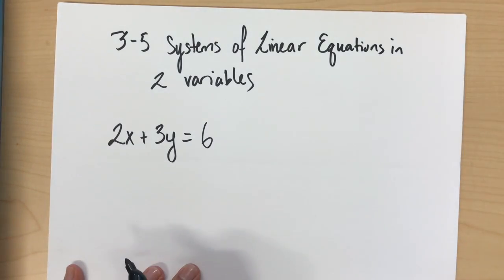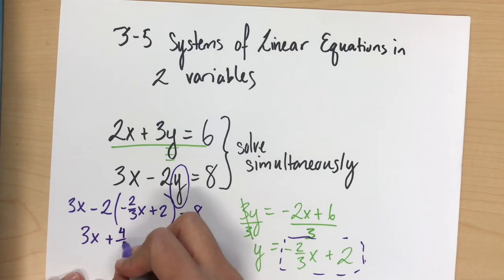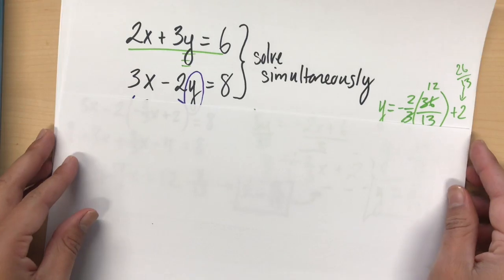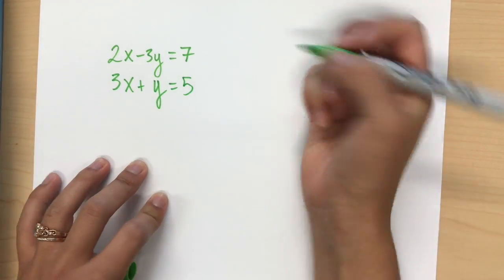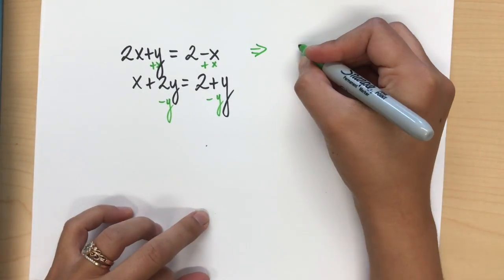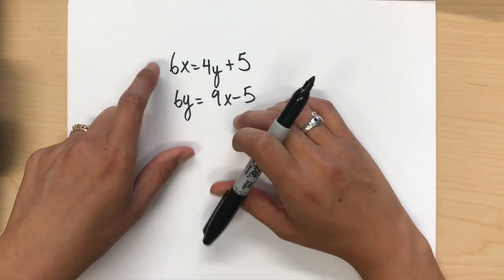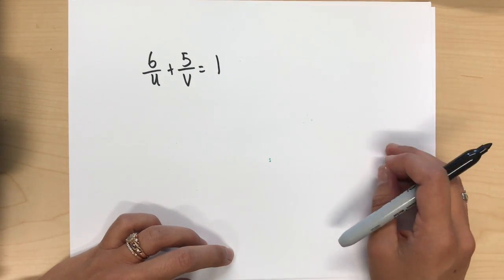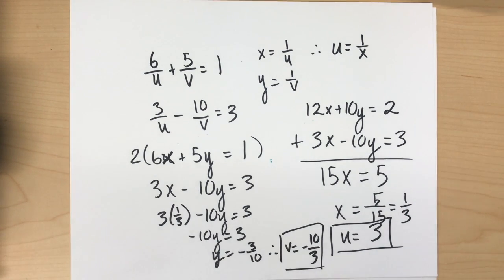3-5 Systems of Equations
2 variables? 2 equations? No problem!